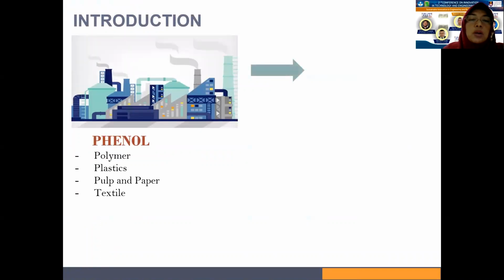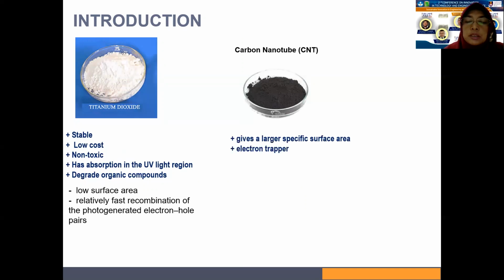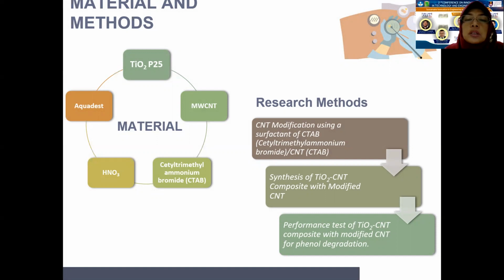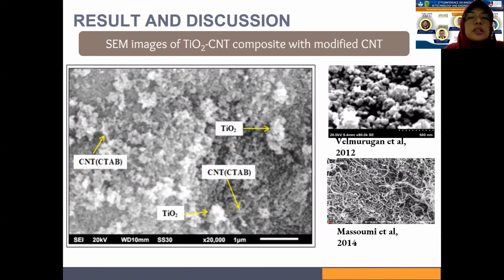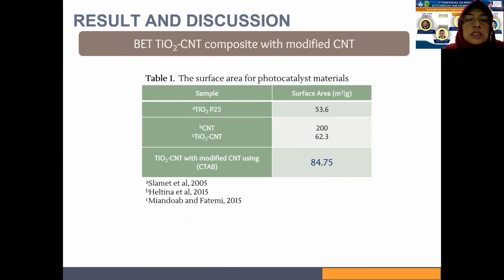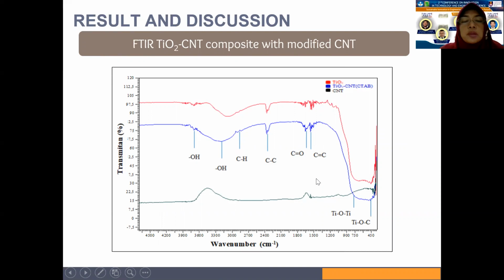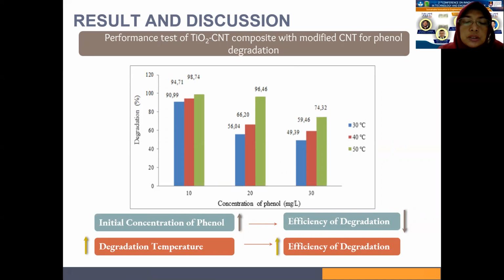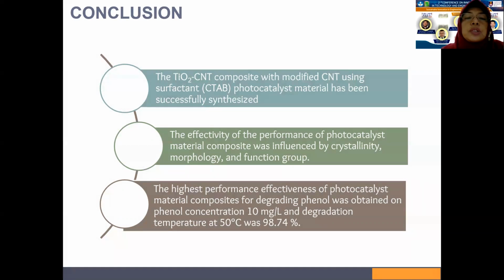1454 - Desi Heltina - The Role of Surfactant to Enhance Photocatalyst Performance on Phenol Degradat